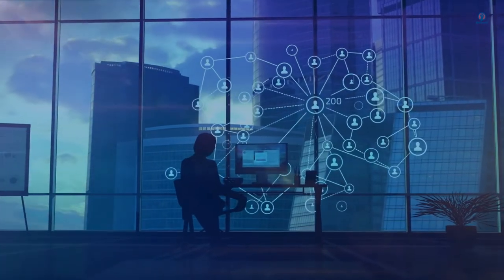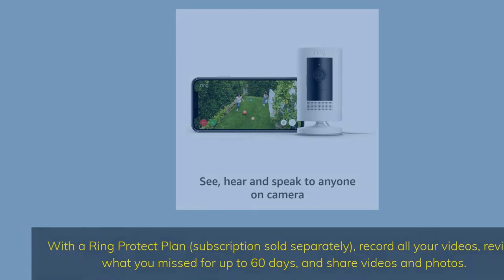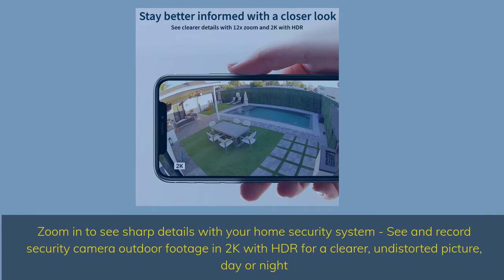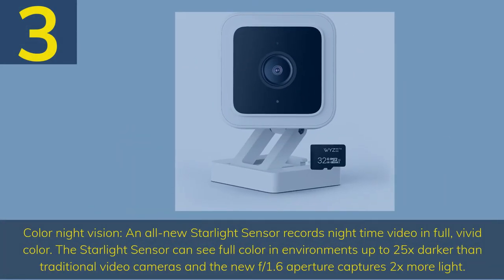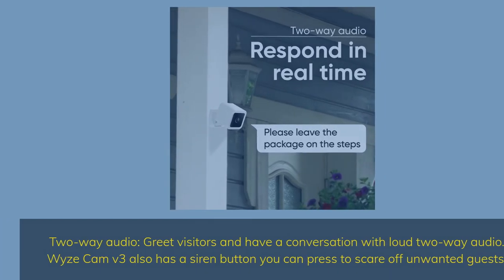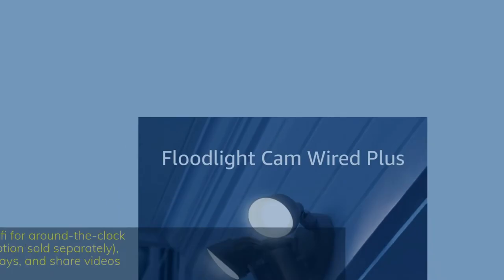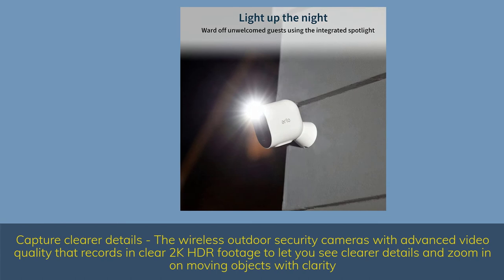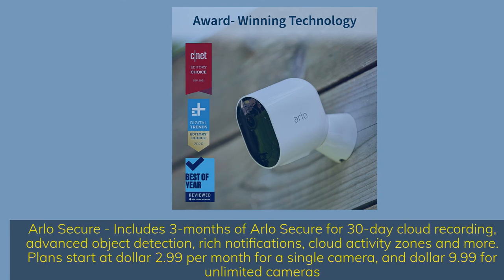Best Outdoor Security Cameras 2022 Top Picks For Home & Office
► Links to the best outdoor security cameras we listed in this video:

► 5. Arlo Pro 4 Spotlight Camera
► 4. Ring Floodlight Cam
► 3. Wyze Cam v3
► 2. Arlo Pro 3 Floodlight Camera
► 1. Ring Stick Up Cam